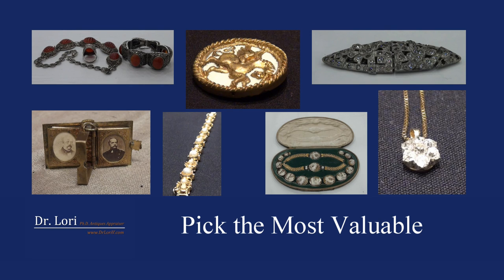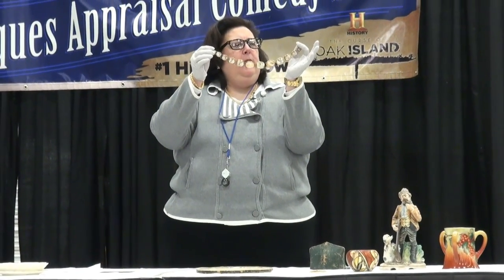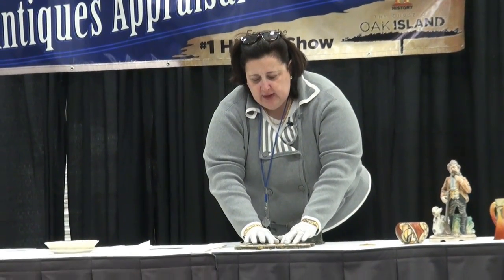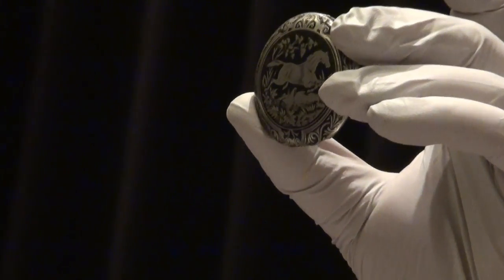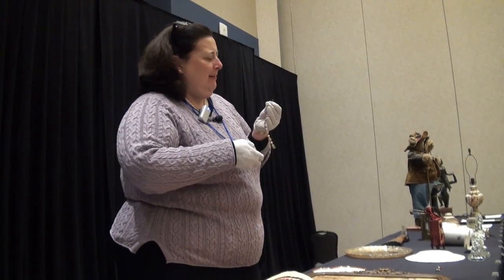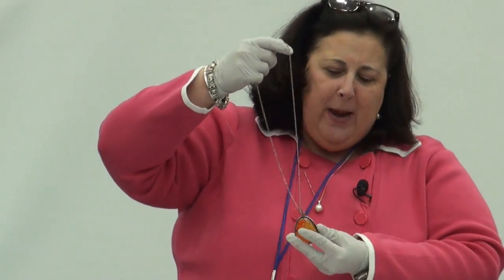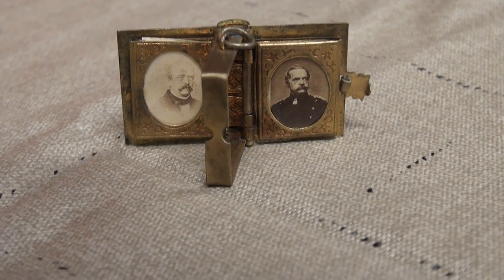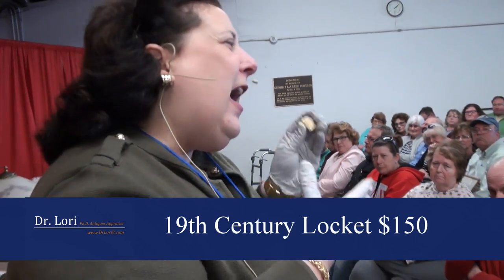Pricing Antique & Costume Jewelry - Diamonds, Necklaces, Brooches, Cameos & Charms by Dr. Lori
Watch! When looking for ThriftStoreFinds, can you pick the most valuable piece of costume and antique jewelry? Is it a Rhinestone piece, Italian made cameos found at a garage sale, an antique brooch, a British influenced 19th Century cameo, Diamond pendant or another piece? Don't miss pricing these AntiquesFinds when shopping.

Watch Ph.D. Antiques Appraiser Dr. Lori identify and value the different pieces of antique and costume jewelry, bracelets, cameos, and pendants. Ask Dr. Lori to appraise your antique jewelry and thrift store finds. Attend her antiques appraisal events near you or submit photos on Dr. Lori's website.